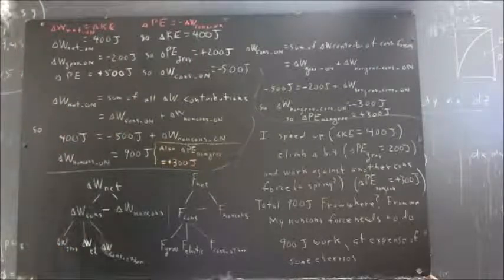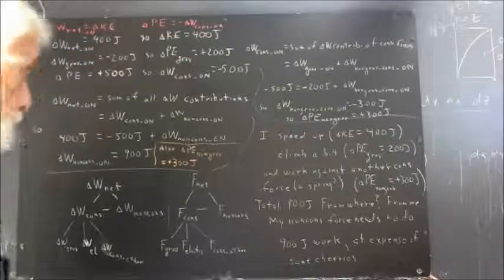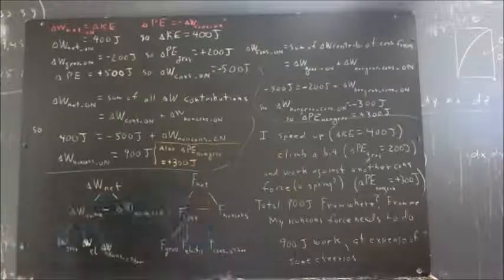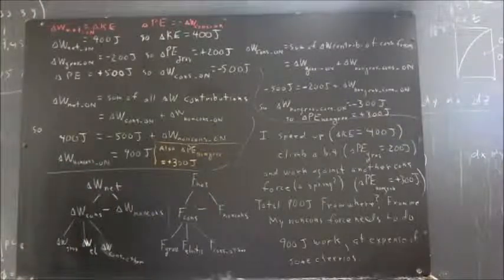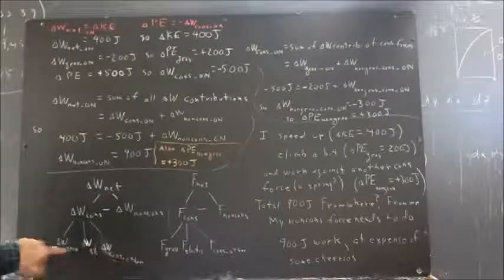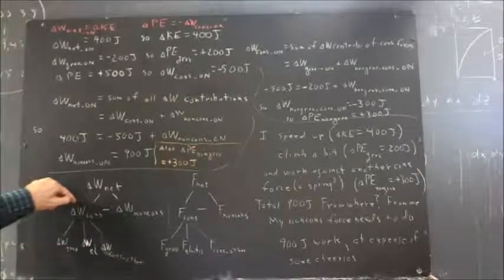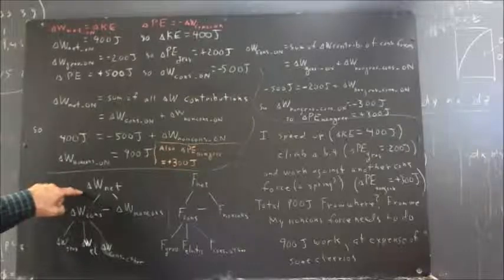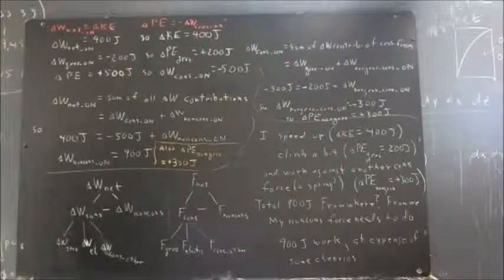201 067 basic rules work KE theorem and definition of dPE